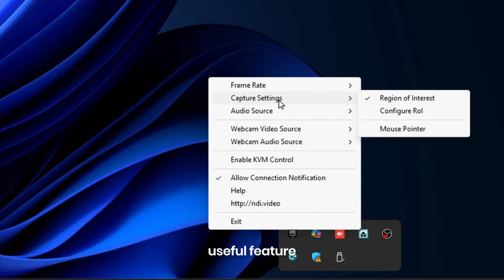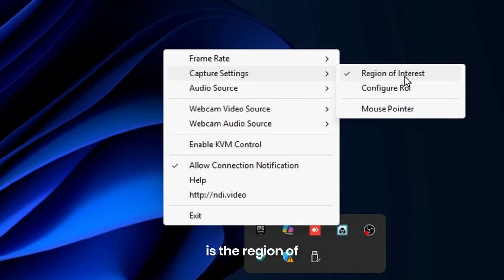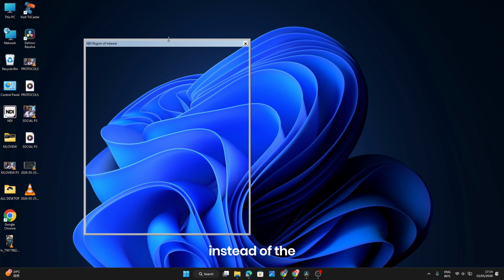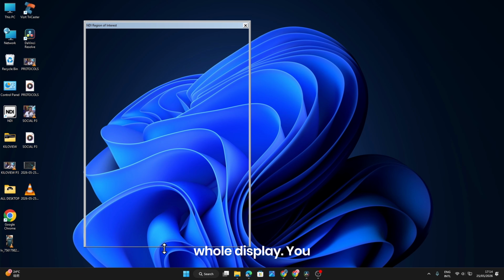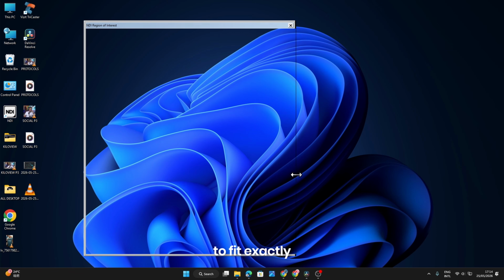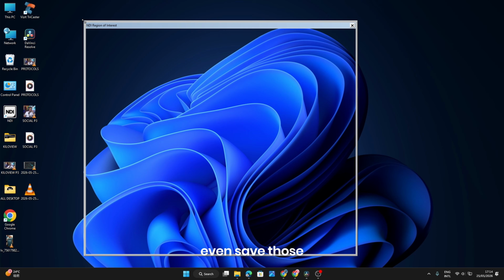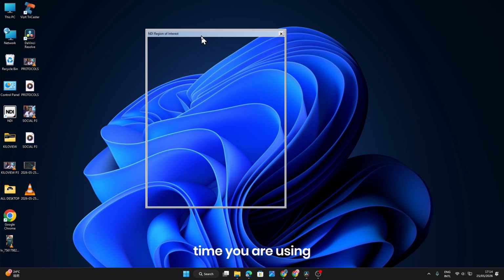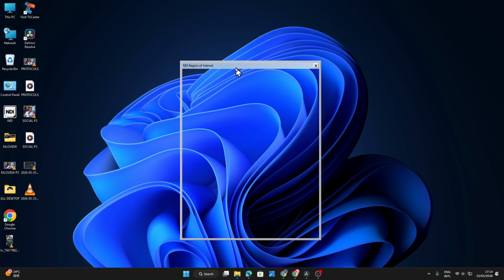NDI Tools Explained - Studio Monitor & Screen Capture Guide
Learn how to use NDI Tools to seamlessly share, monitor, and capture video across your network. In this tutorial, we focus on NDI Studio Monitor and NDI Screen Capture, exploring their key features, setup process, and practical applications in live production, streaming, broadcasting, and remote collaboration.

Whether you're a beginner or an AV professional, this video will help you understand how to monitor NDI sources in real time and transmit your computer screen as an NDI source for a more flexible and efficient workflow.